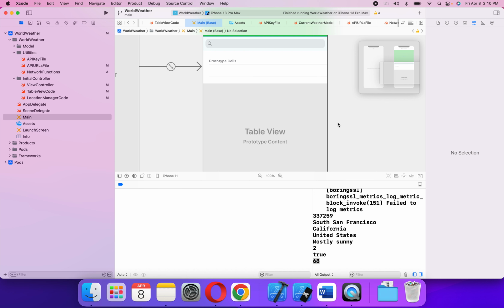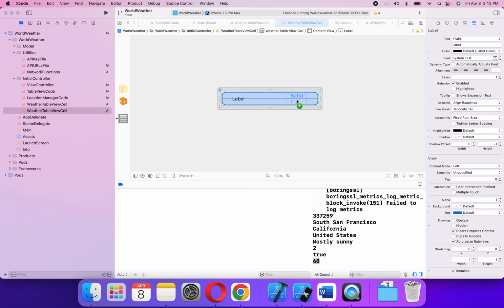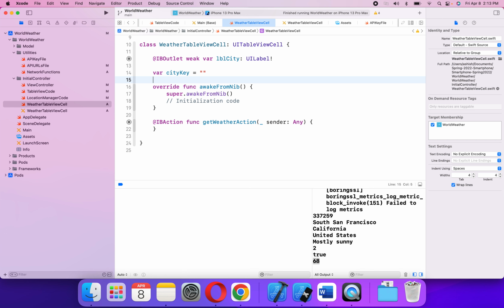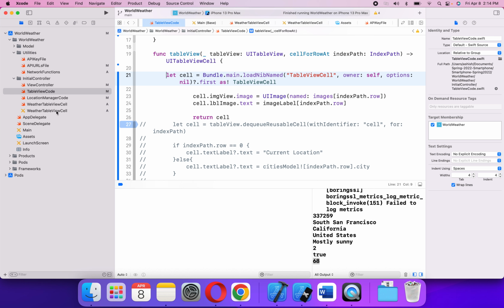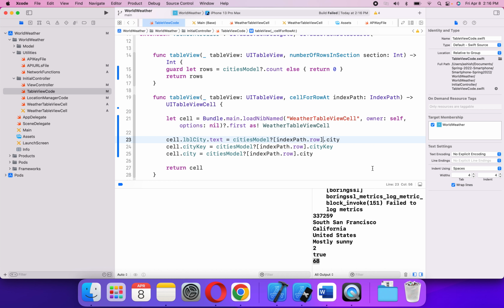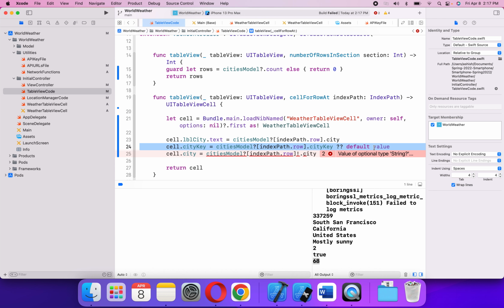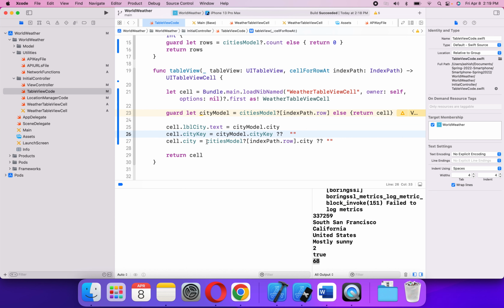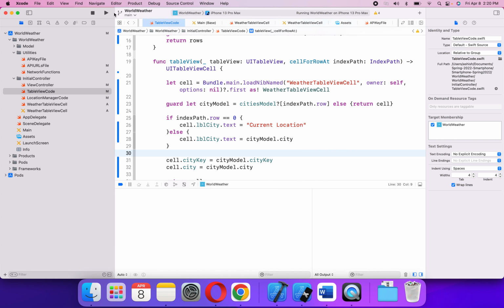Part 12 TableViewCell Xib